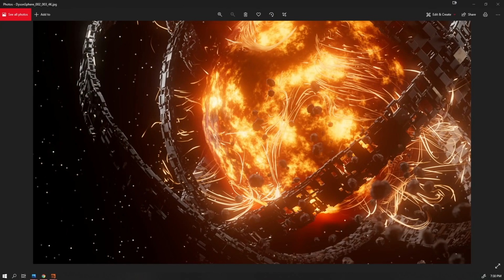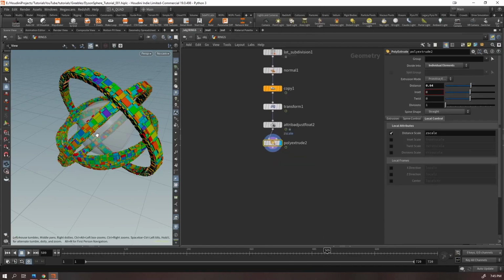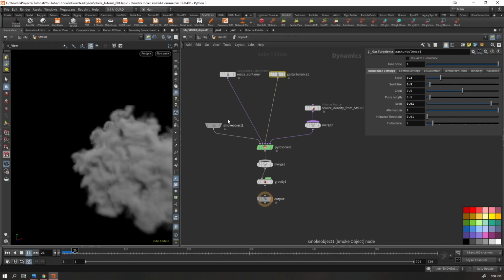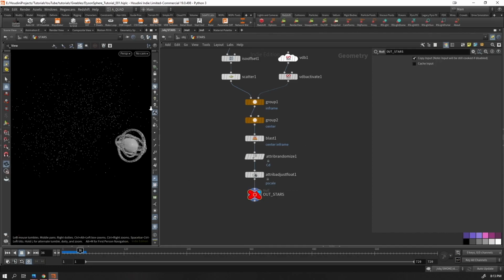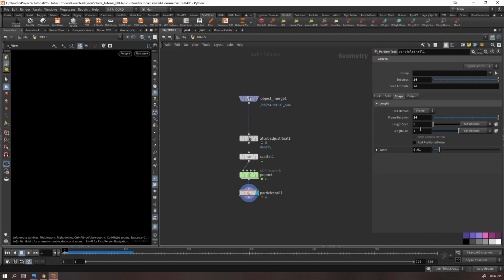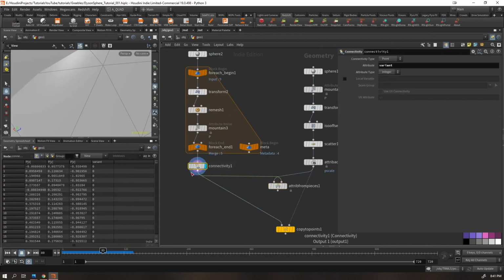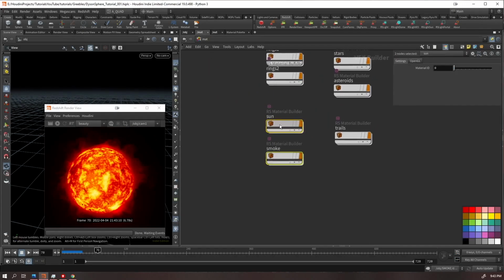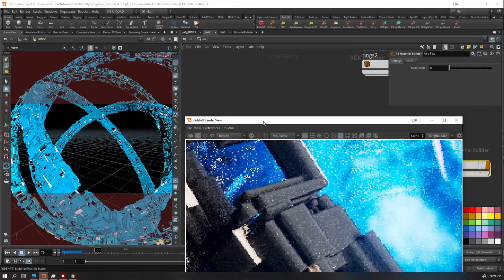Houdini Greebles Tutorial | Sci Fi Dyson Sphere